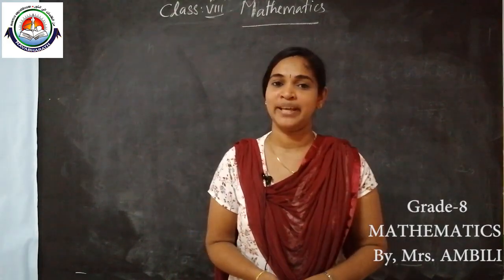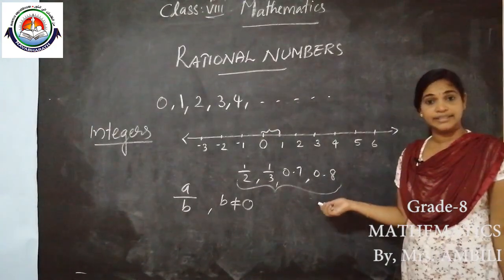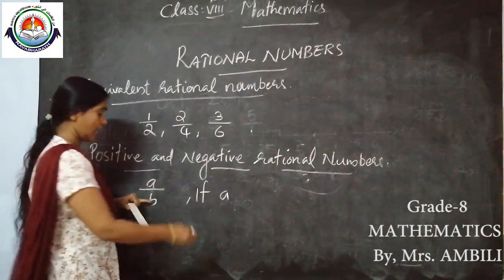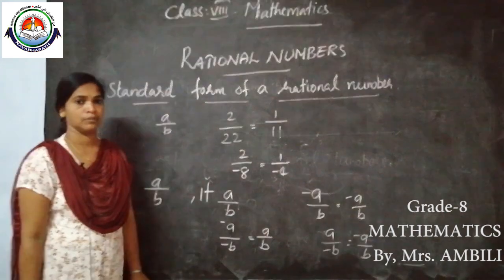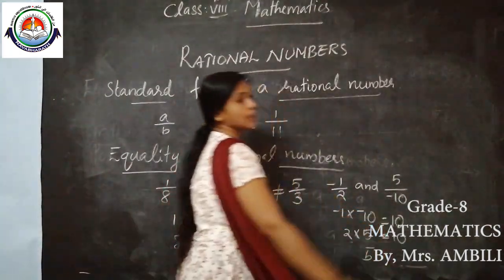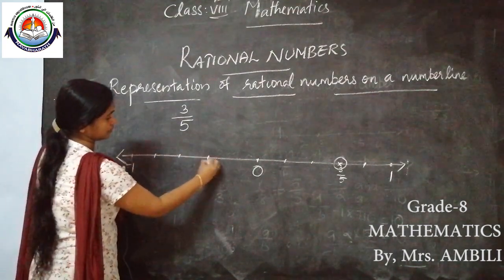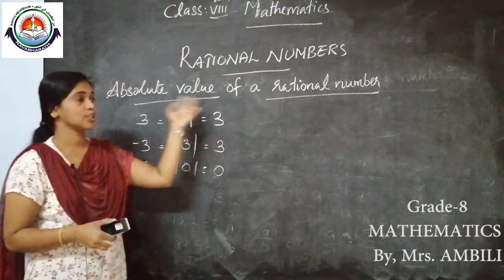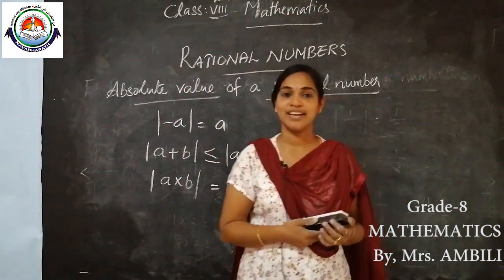8TH MATHS PART 1 AMBILI